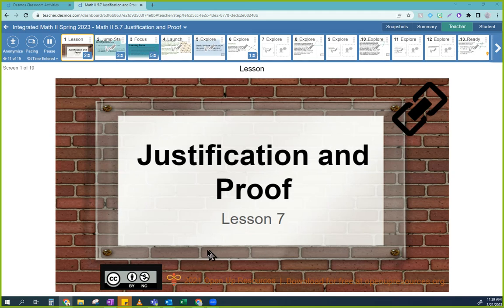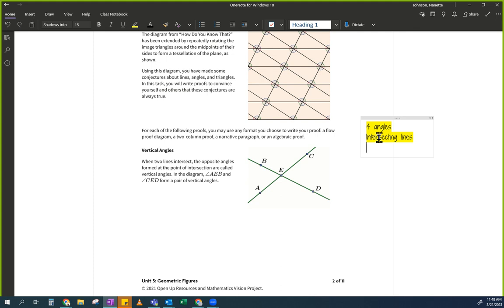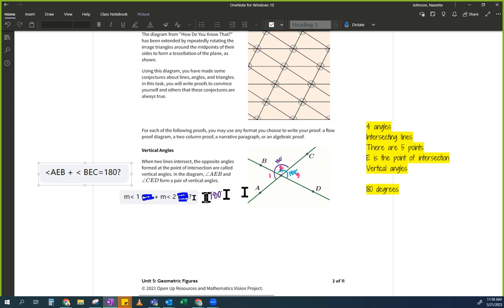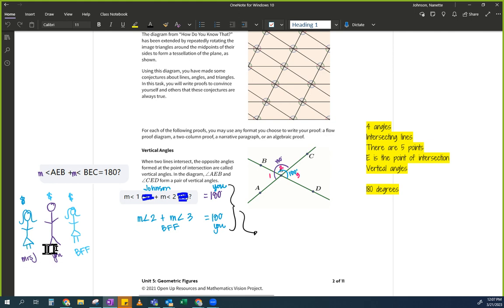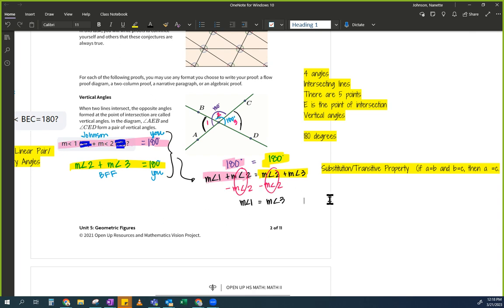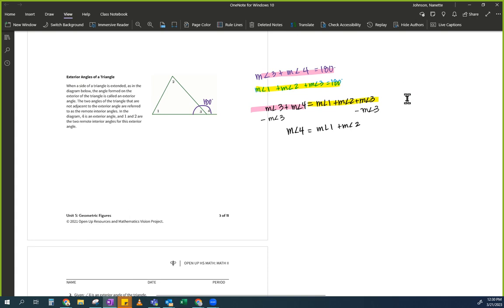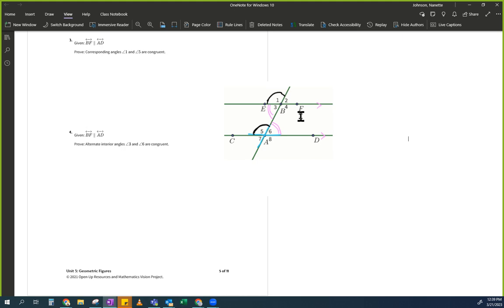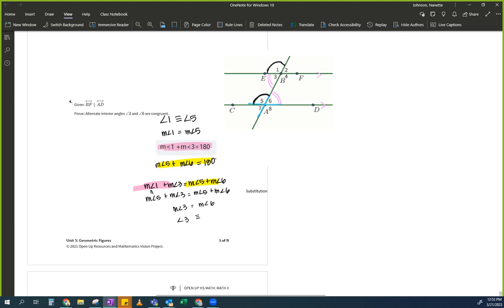Writing Mathematical Proofs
Math II 5.7 Lesson

Practice translating proof-ideas into written formats.

What do I need to attend to when I write a formal proof?

What format should I use: narrative paragraphs, flow diagrams, two-column format? How does each format support my thinking?

What understandings might I draw upon: rigid transformations, triangle congruence, algebra?